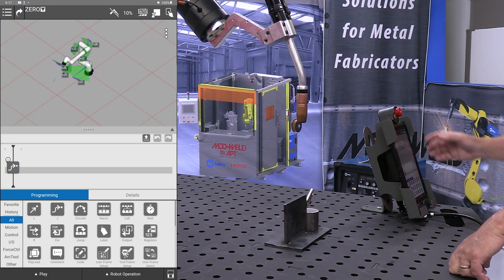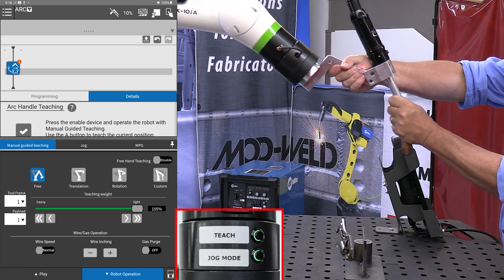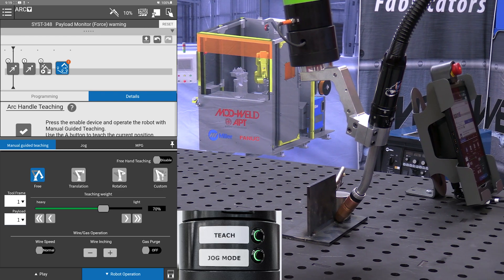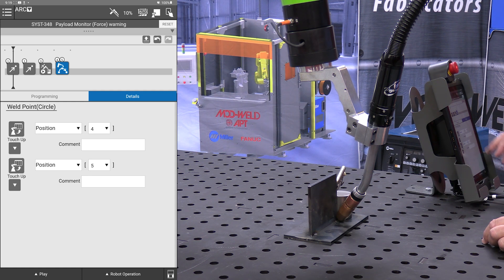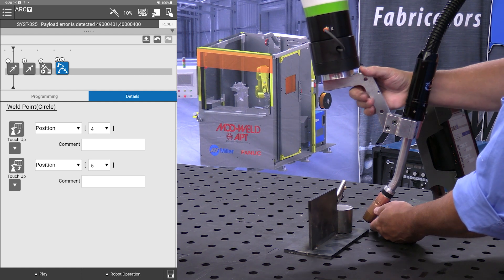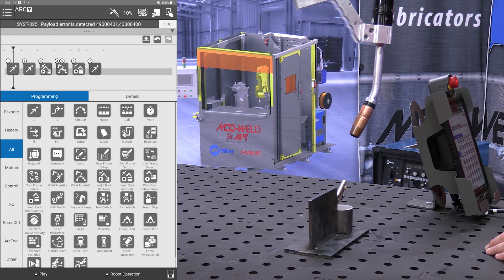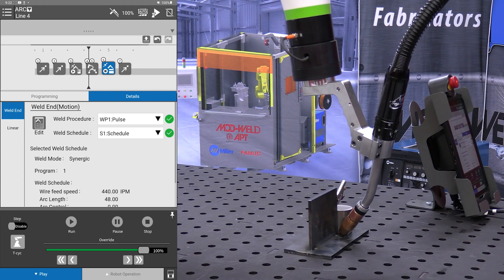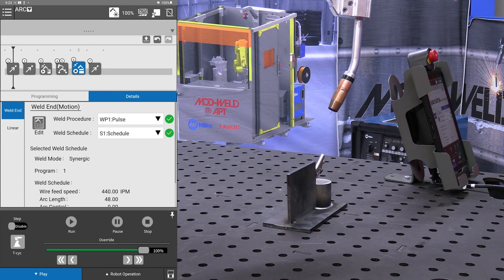MOD-WELD Tips & Training - Circular Welding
This video demonstrates circular welding on the MOD-WELD system with a FANUC CRX Cobot.

For more information on the MOD-WELD CRX Cart, visit our